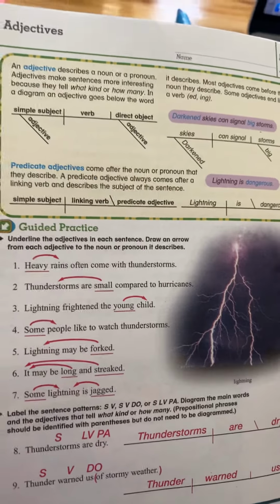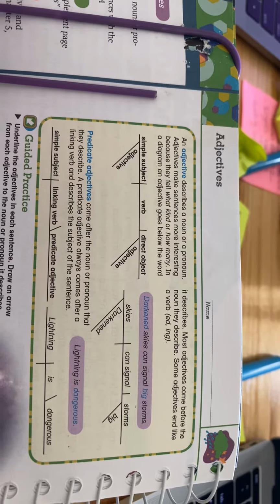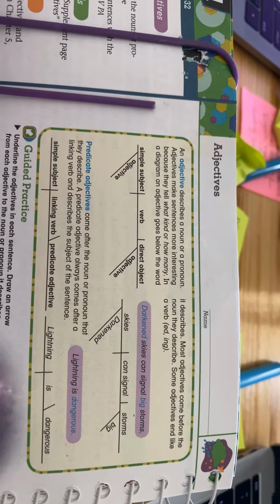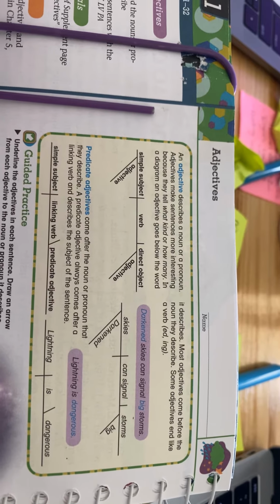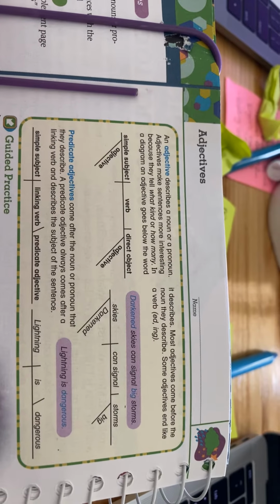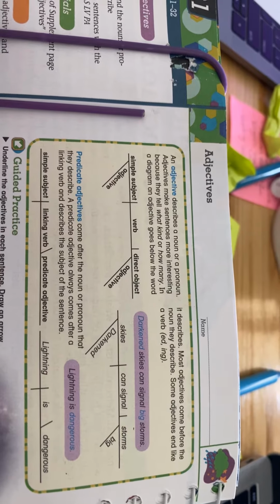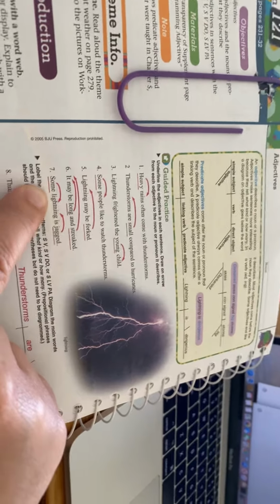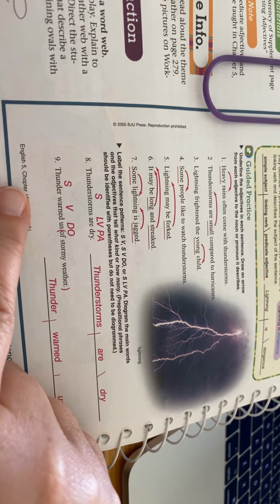March 20, 2020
March 25 English Lesson Video